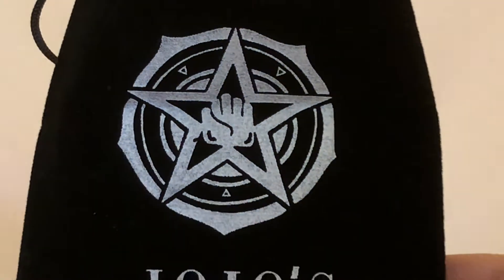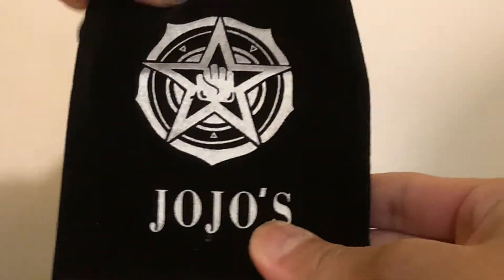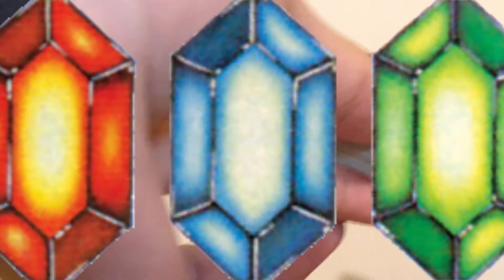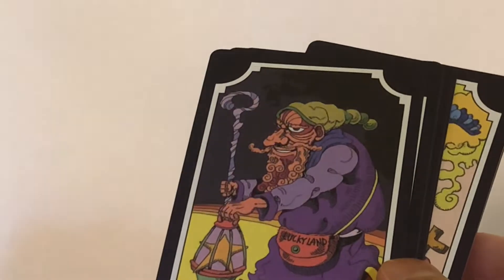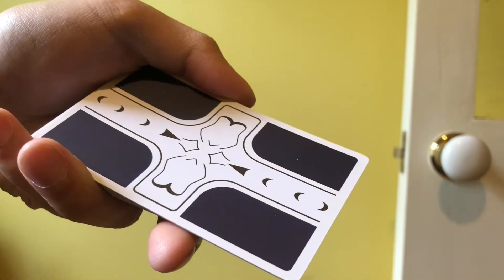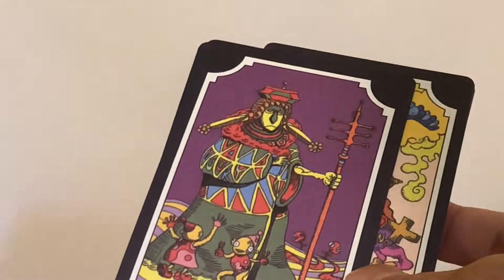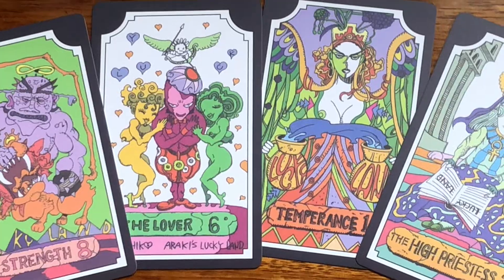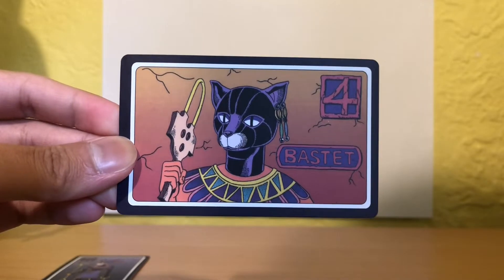Jojo's Bizarre Adventure Merch You Can Get For Cheap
it's worth every penny tbh and a cheap alternative to the expensive stuff